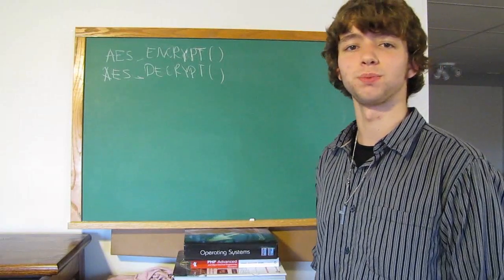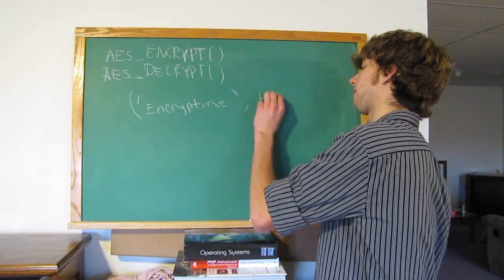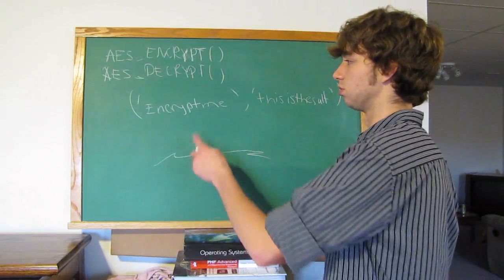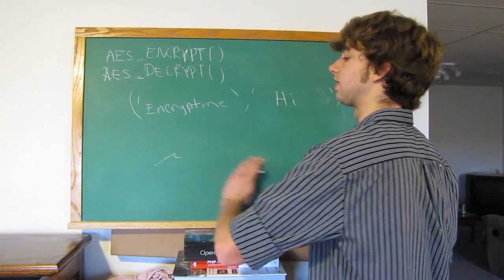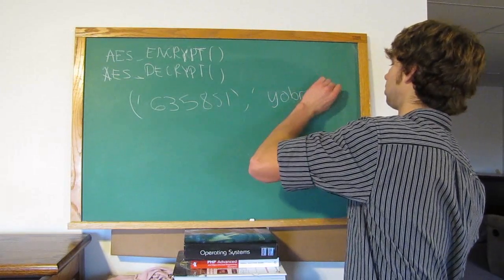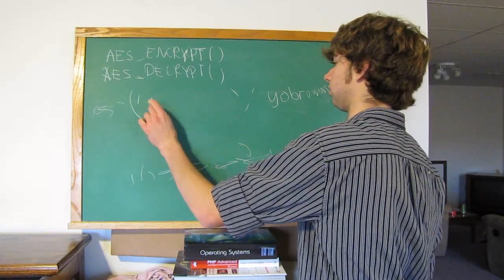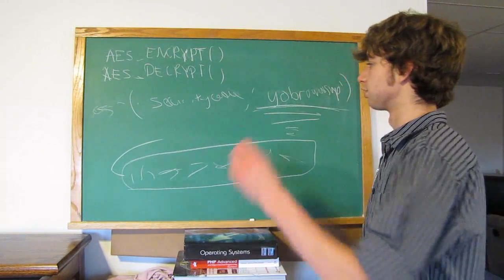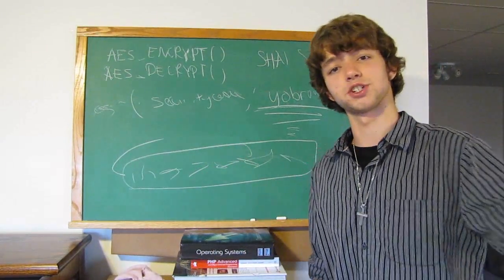MySQL Tutorial 53 - How to Encrypt Data with 2-Way Encryption